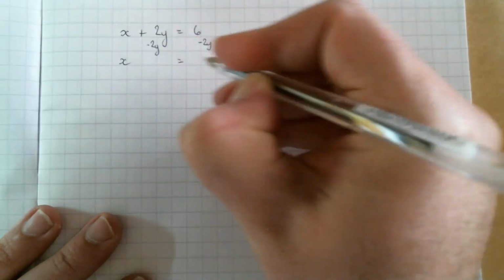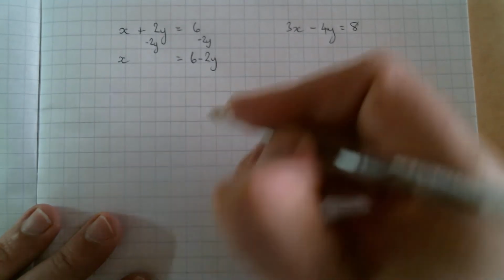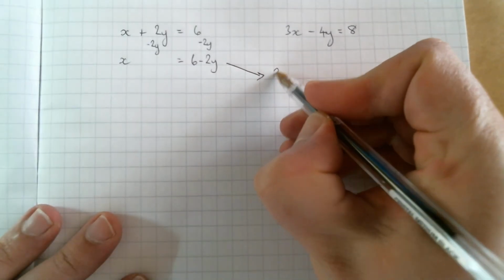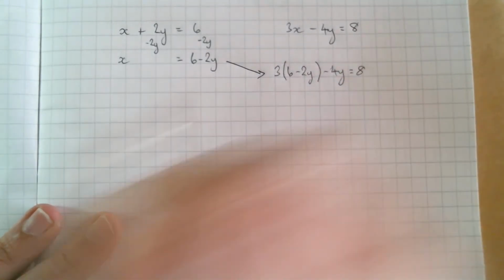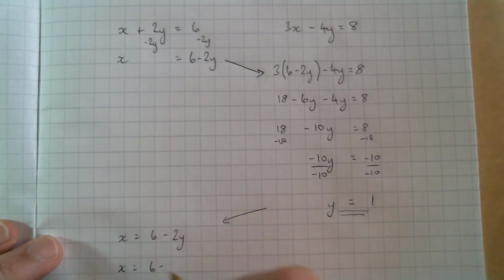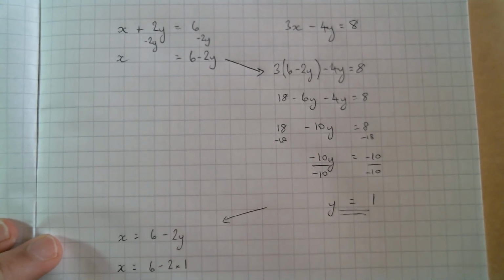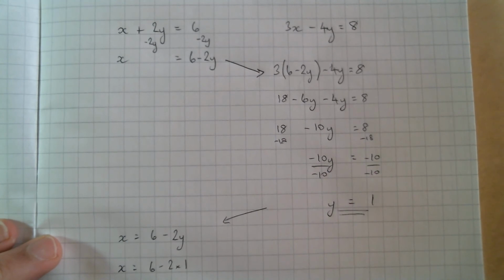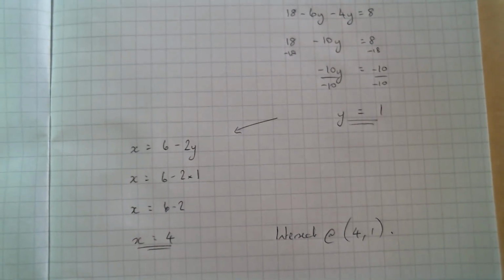Simultaneous Equations by Substitution 1b/5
Solving linear equations by substitution. This is slightly more complex than the example in the first video.